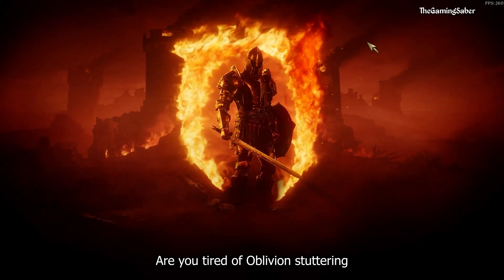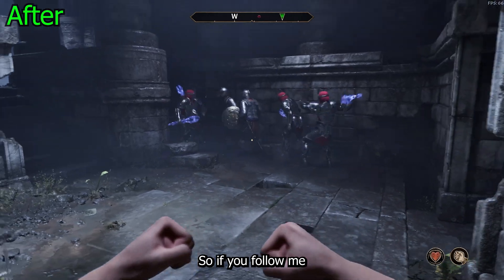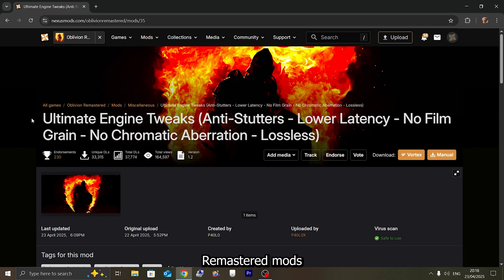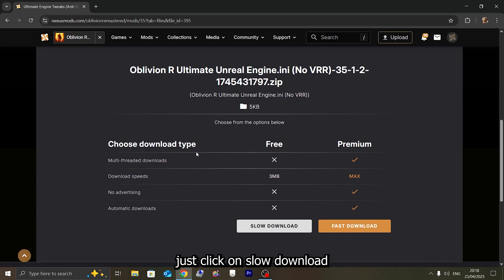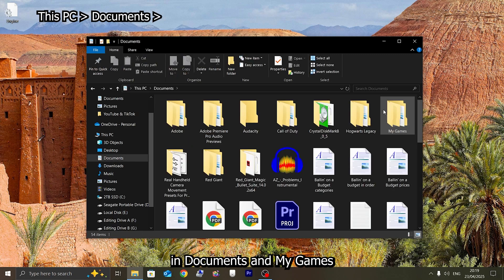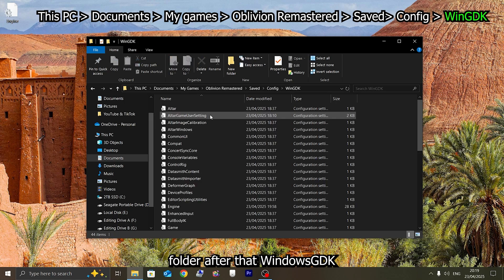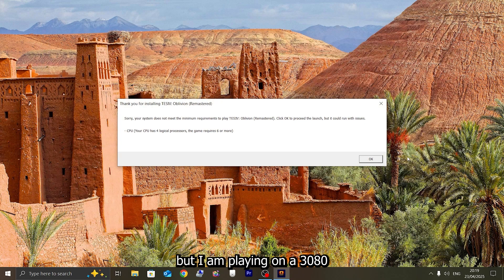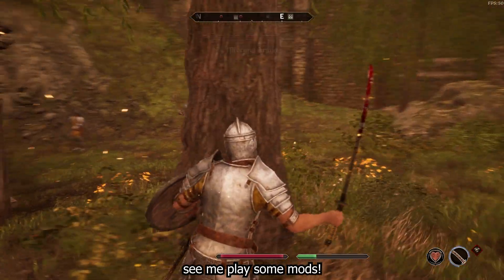Oblivion Remastered Was UNPLAYABLE… Until I Did This! (fix stuttering)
Oblivion Remastered just dropped and it's laggy as all hell, low FPS and stuttering has turned my game into a PowerPoint presentation. (watch until the end of the video to help more people and to give me a massive viral hit)

Here's how to fix it and get 100FPS+ (potentially):
Mod (by P40L0X)

STEPS:
Step.1
•Go to NexusMods - Oblivion Remastered
•Click on Ultimate Engine Tweaks mod (by P40L0X)
•Click on FILES and then Manual Download
•Extract the contents of that zip file (named "Engine") to Desktop or Downloads

Step.2
•Locate and open "My Games" folder either Xbox or Steam.

(For Xbox/Game Pass version only):
•(%USERPROFILE%\Documents\My Games\Oblivion Remastered\Saved\Config\WinGDK)
•Drag "Engine.ini" file into WinGDK folder
•Click "Replace the file in the destination"
•You can close everything and startup Oblivion Remastered

(For Steam versions only):
•%USERPROFILE%\Documents\My Games\Oblivion Remastered\Saved\Config\Windows
•Drag "Engine.ini" file into Windows folder
•then Right-Click on it - Properties - check "Read-Only" box - Apply/OK

HELPFUL TIPS:
•"People having problems finding the Windows GDK Folder- I FOUND IT

Try this:

1. Open Up your C Drive folder
2. Click "Users"
3. Click "Documents"
4. "My Games"
5. Oblivion Remastered. "
thanks for that tip @JS-rq2ym

•Other users said if you delete the Engine file that's already in the folder and then add the modded Engine file then it stops the crashing.

•You can do this with an already created save file and keep the achievements

•DO NOT USE TOGETHER WITH OTHERS "OPTIMIZATION" MODS

•You can use Winrar to extract .zip files

•(To Uninstall just delete the Engine.ini)

•Any other mod will be compatible unless you're on Xbox App (which doesn't allow other mods other than this one to run, from my own experience)

•"mine was located in C:\Users\ \Documents\My Games\Oblivion Remastered\Saved\Config\Windows
the default documents folder isn't correct it needs to be your actual pc user profile. If you used a phone number it should be the first five numbers folder." - @STROBlC

•People also say that theirs is located in their OneDrive, not sure how as I run it through Xbox app.

•"set your upscaling technique to FSR with FSR-3 set to performance, sharpness to 100 with frame generation enabled and the game becomes very playable" - @mjo2892

•"you gotta go to PC-users-youruser-Documents and you'll find it, not sure why but that's how it is for some people lol" - @obravastia4498

•Select show hidden items in the file explorer if you still can't find it

•Try reverting to an older Driver Version if you're using Nvidia gpus, helpful tip from @BADGIZM0

•Turn off Lumen Hardware RT if you're still not seeing a difference

Chapters:
00:00 In this video...
00:26 (NexusMods) How to install the mod
01:31 The results